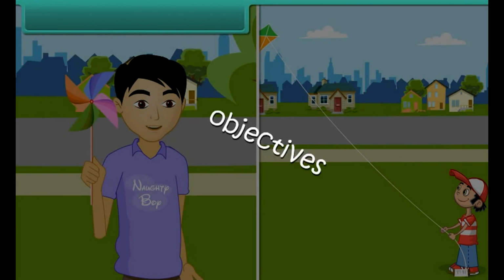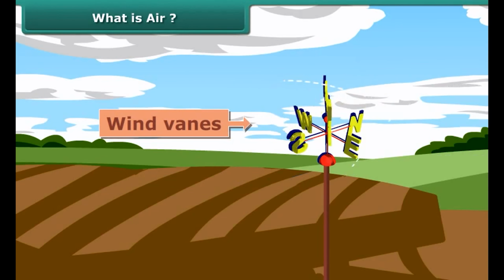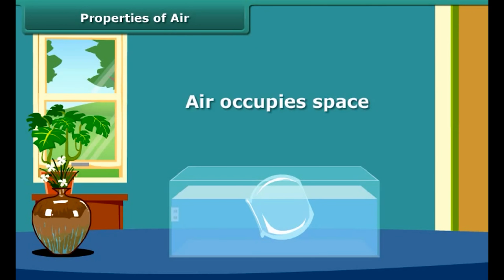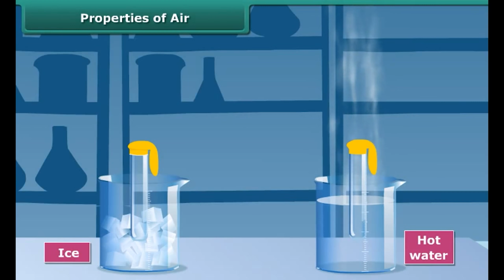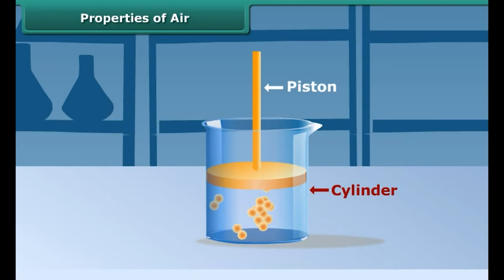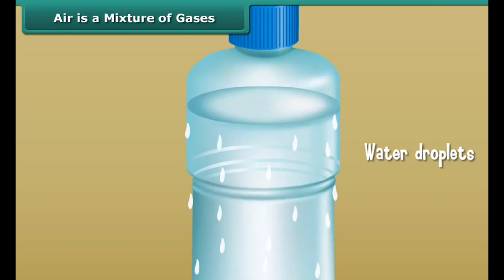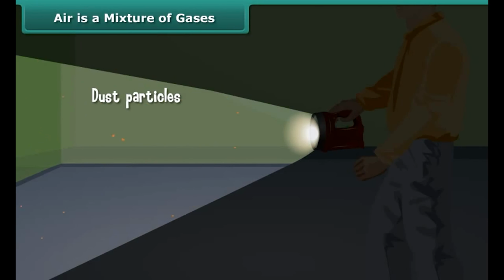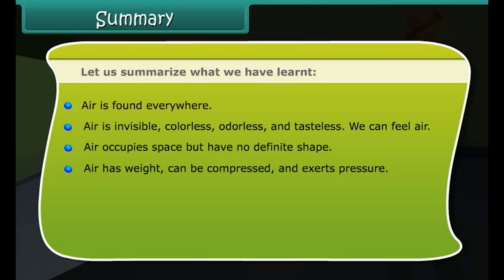Class 6. Science Air Around Us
Air Around Us
1. What is Air?
Air is an invisible, odorless, and tasteless mixture of gases that surrounds the Earth. It is essential for life.
2. Composition of Air
Nitrogen (78%): The major component, supporting plant growth.
Oxygen (21%): Essential for respiration and combustion.
Carbon Dioxide (0.03%): Used by plants during photosynthesis.
Other Gases: Argon, helium, and trace amounts of other gases.
Water Vapor: Present in varying amounts, it affects weather and climate.
Dust and Smoke: Particles found in air that can cause pollution.
3. Importance of Air
Breathing: Living beings need oxygen from the air to survive.
Photosynthesis: Plants use carbon dioxide from the air to prepare food.
Combustion: Oxygen in air is necessary for burning fuels.
Temperature Regulation: Air helps maintain the Earth's temperature.
Sound Transmission: Air allows sound waves to travel.
4. Properties of Air
Air Occupies Space: Air can fill empty spaces.
Air Exerts Pressure: Known as atmospheric pressure, it affects weather.
Air is Present Everywhere: Even in empty-looking spaces like soil and water.
Air Supports Life and Combustion.
5. Uses of Air
Helps in breathing and burning.
Used in industries (e.g., oxygen cylinders, wind energy).
Plays a role in pollination and seed dispersal by wind.